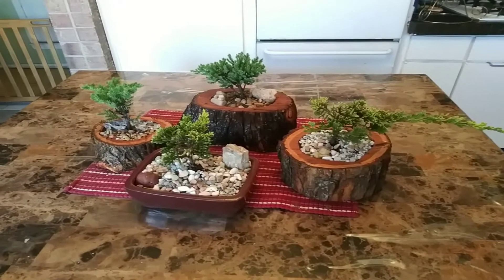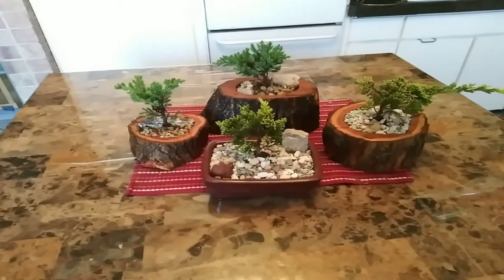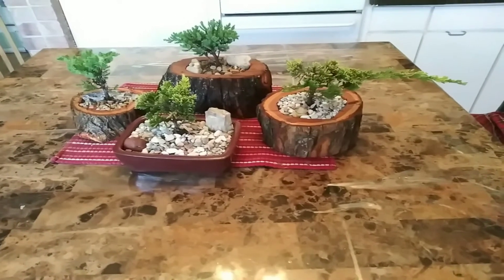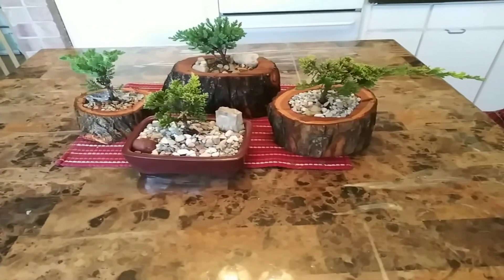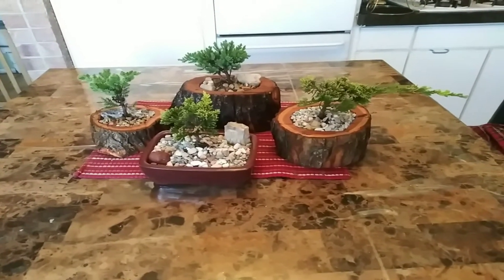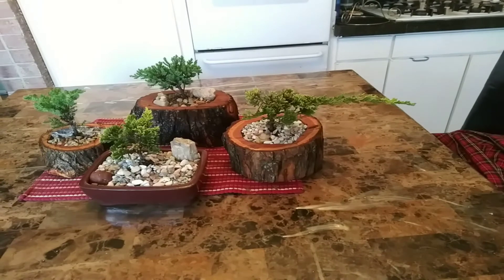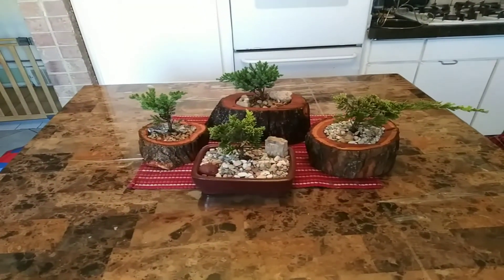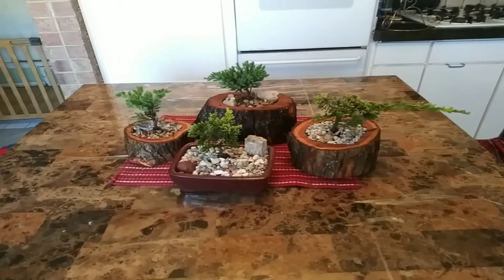Bonsai trees I made